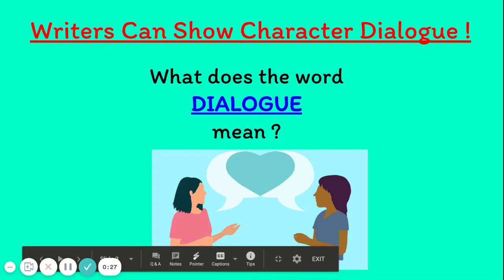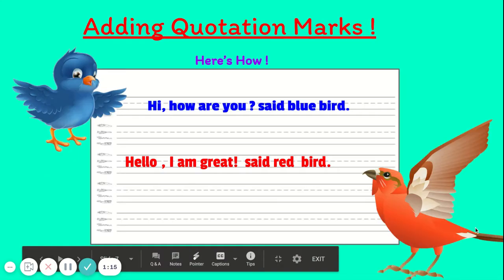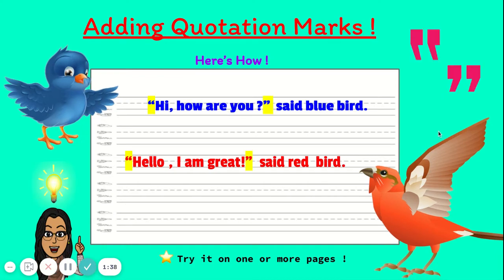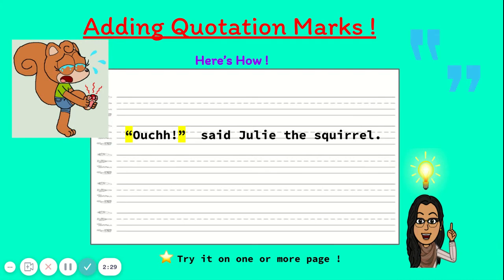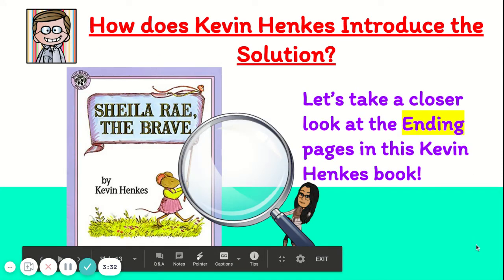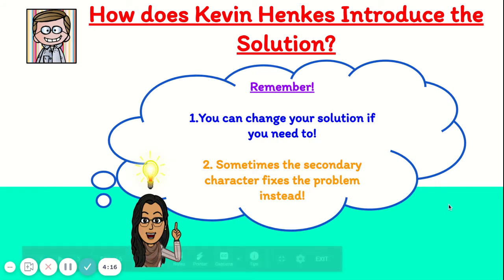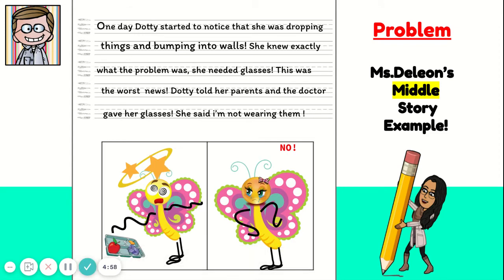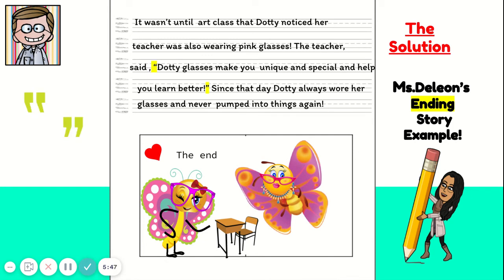Writing the Solution to My Story.